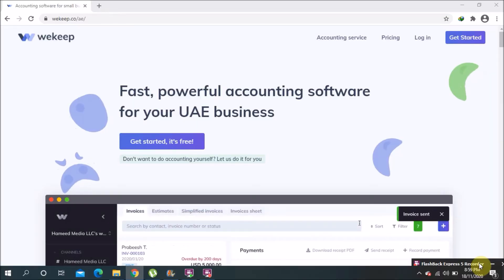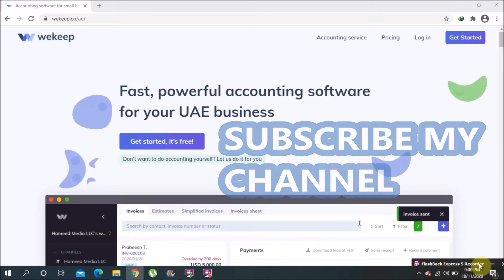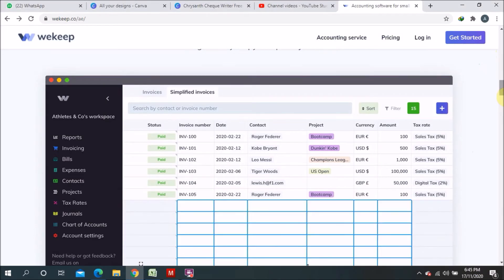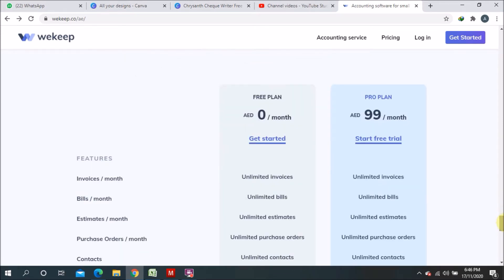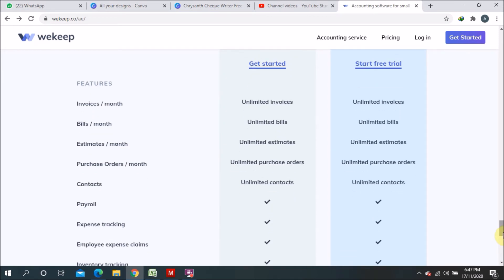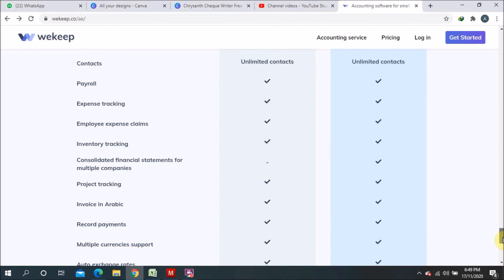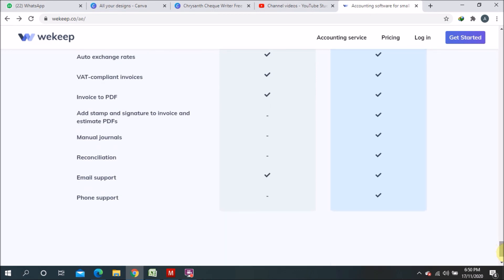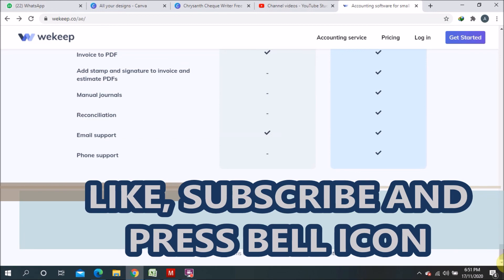Free Cloud Billing Software | Free Online Accounting Software | Wekeep Accounting Software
Wekeep is a very easy and user friendly cloud base online software. If you are new and you don't have proper bookkeeping knowledge even that you can easily use this free online billing application. wekeep company they just keep it simple this free billing software so everyone can get the benefit from this software.

For other videos visit below links